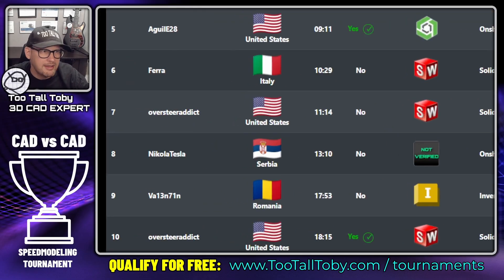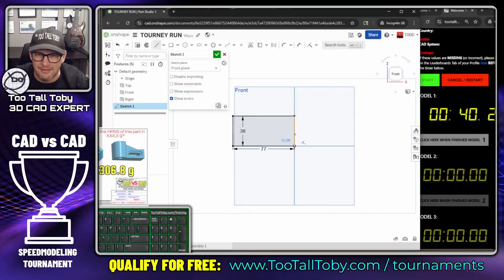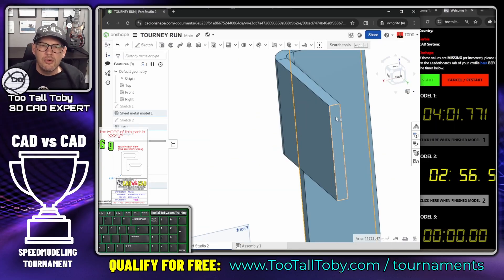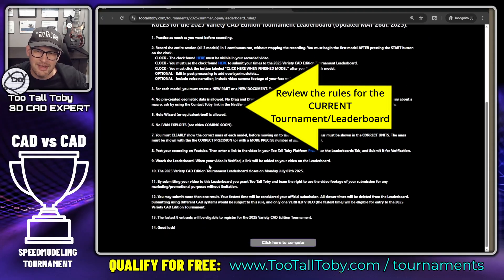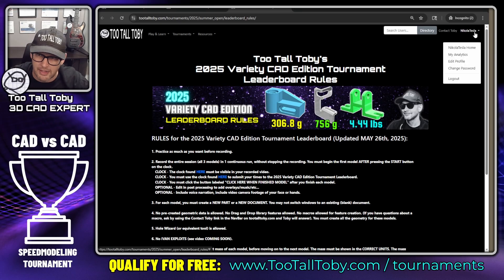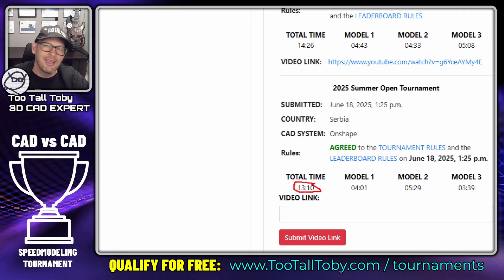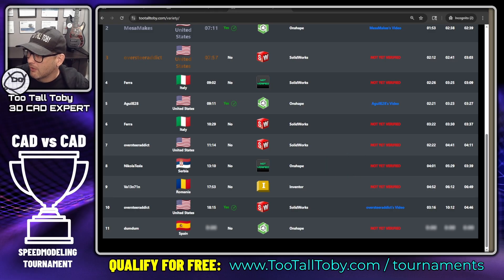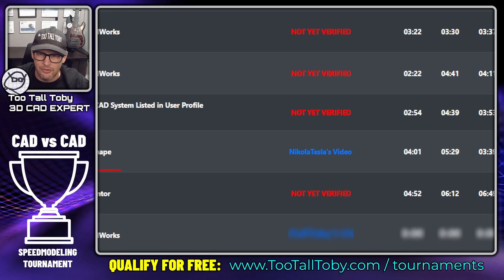How to Qualify for a CAD vs CAD TOURNAMENT (FREE Entry | Any 3D CAD Software!)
Think you're fast in 3D CAD? Prove it.

👉*Need more PRACTICE before you compete?*
and access a library of over 200 CAD Challenges, organized by complexity level and skills tested.

TooTallToby's CAD vs CAD Tournament is back—and it's FREE to enter! This global head-to-head speedmodeling competition is open to any CAD user with any 3D CAD system.

In this video, you'll learn:
✅ How to Submit a qualifying speedrun
✅ Key rules to follow when recording your speedrun
✅ What Toby looks for when approving a speedrun

Whether you use SOLIDWORKS, Fusion 360, Onshape, Creo, or any other 3D CAD software—you can enter.

👉 Submit your model.
🏁 Race against the clock.
🏆 Climb the leaderboard.

🔗 Enter the challenge and find tournament details at: TooTallToby.com